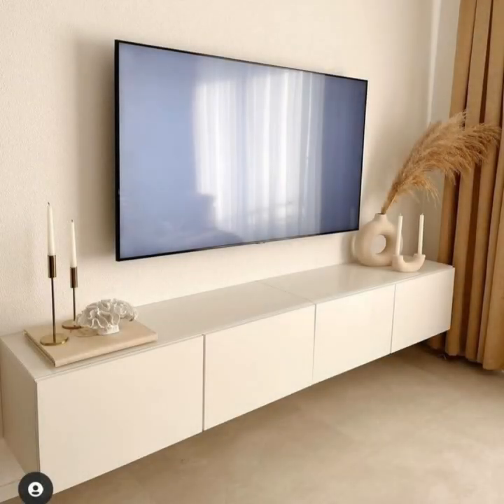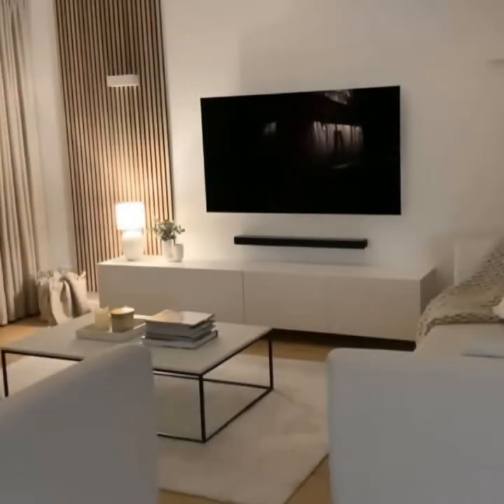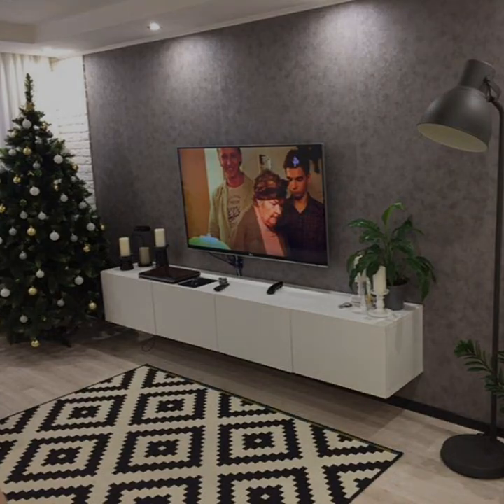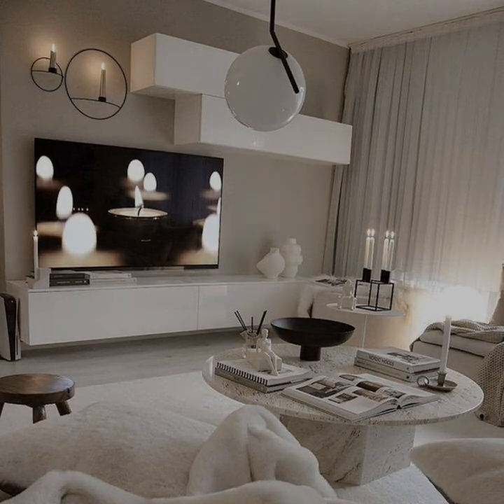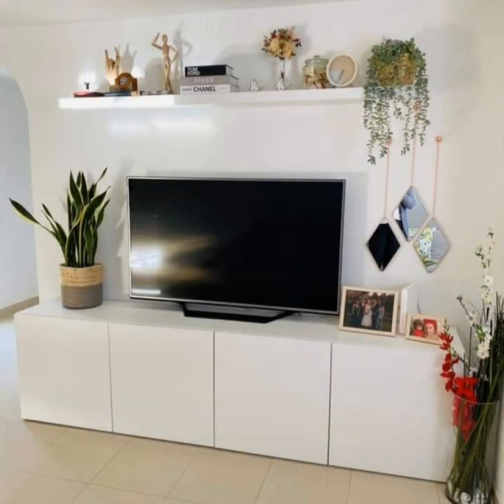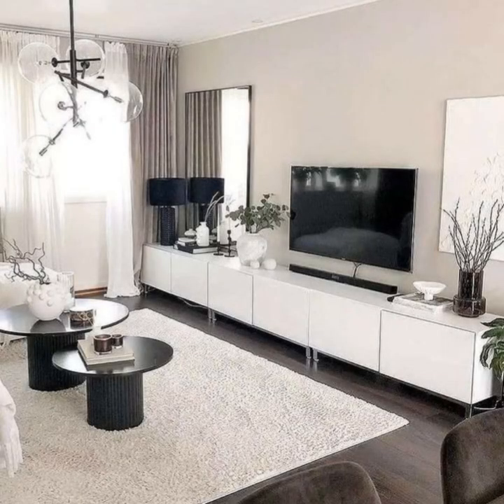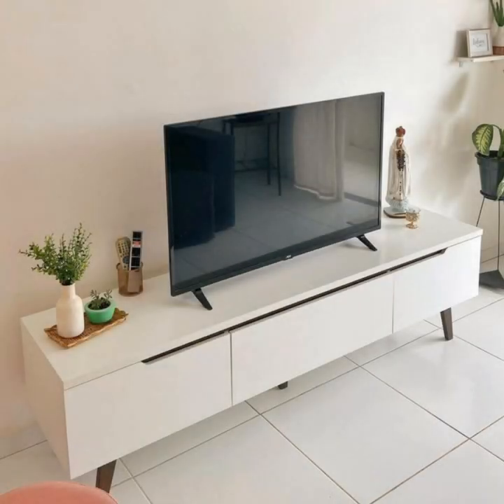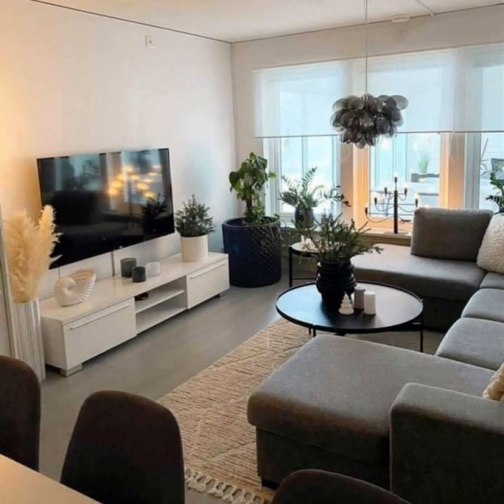Modern TV Stand Design Ideas 2024 Home Interior Decorating Ideas | Living Room TV Wall Unites Trends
Modern TV Stand Design Ideas 2024 Home Interior Decorating Ideas | Living Room TV Wall Unites Trends Modern TV Stand Decoration Ideas 2023 Living Room Interior Design TV Wall Mount Stand Ideas TV Units For decades now television has held more than just its viewers captive. In living rooms across the world, it is the TV that is the focal point around which the rest of the room revolves. Sure, some of us might have removed it from the living space and relegated it to the media room. But for many homeowners, the giant television in the living room is an absolute must! With that in mind, we have uncovered 25 stylish, versatile and elegant living room TV units that range from the simple to those that offer everything your high-end entertainment hub needs.